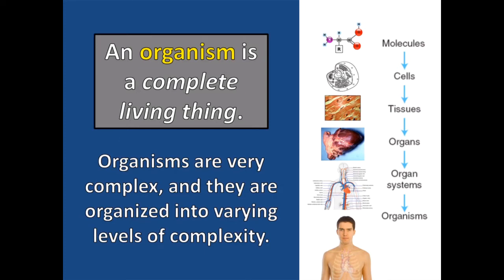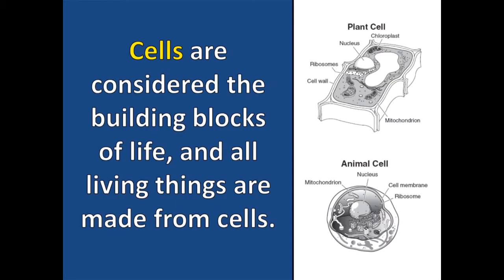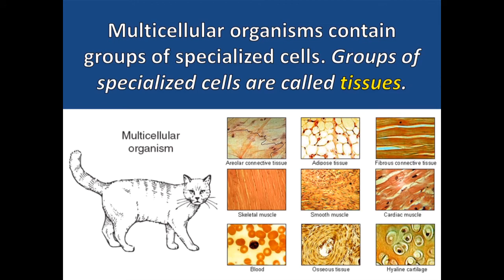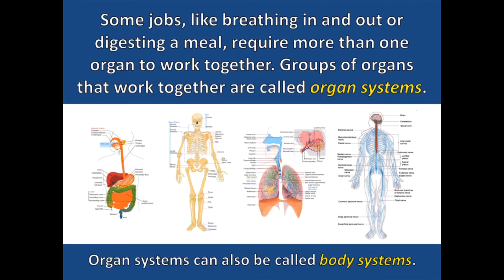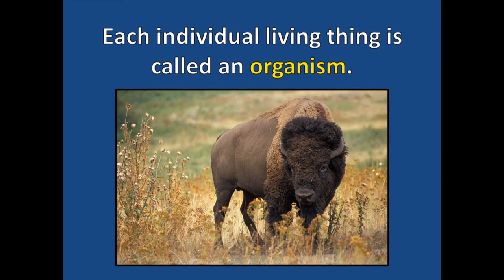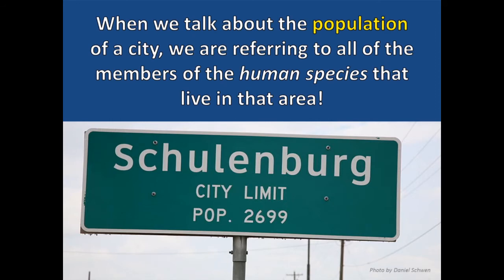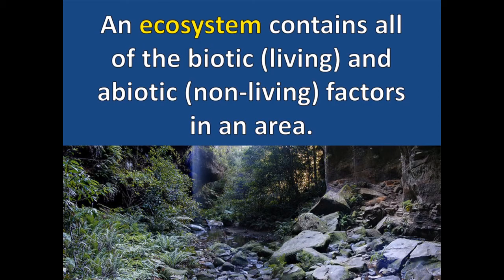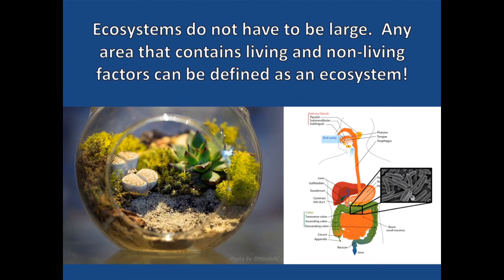Levels of Organization Combined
This video is a compilation of the Levels of Organization in Organisms and Levels of Organization in Ecosystems videos.  This combined video allows students to review all of this vocabulary through a single video.